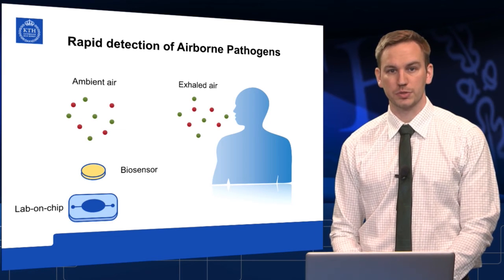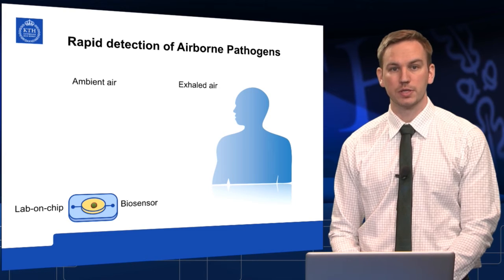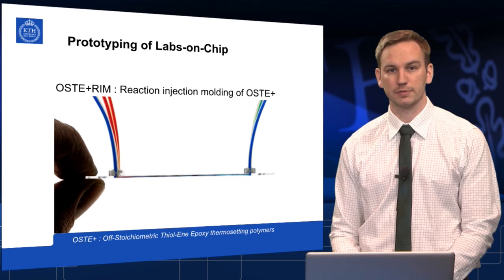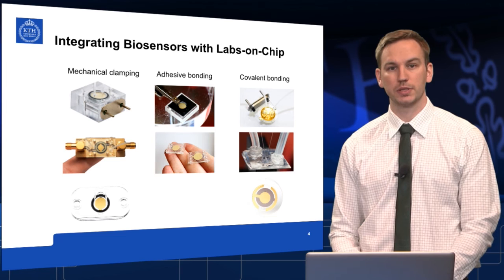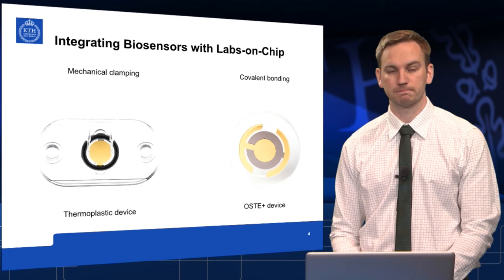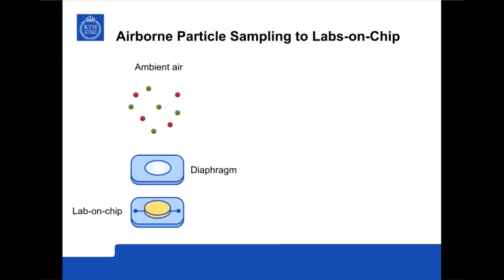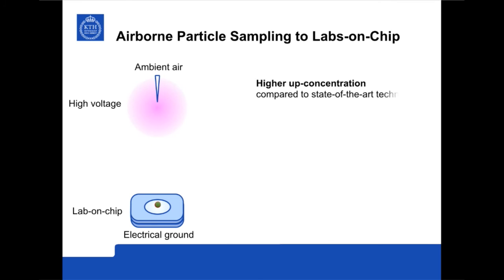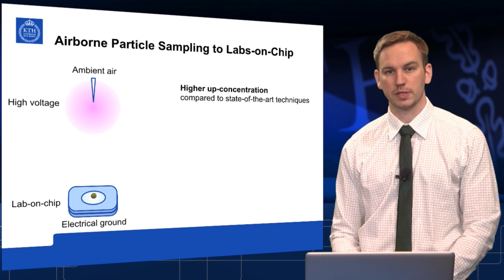EES PHD Pitches, Niklas Sandström